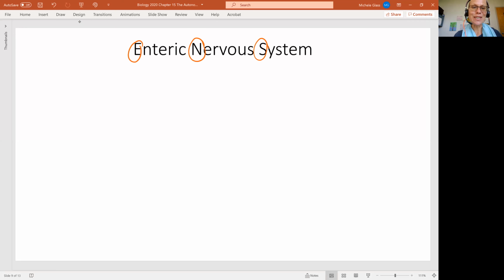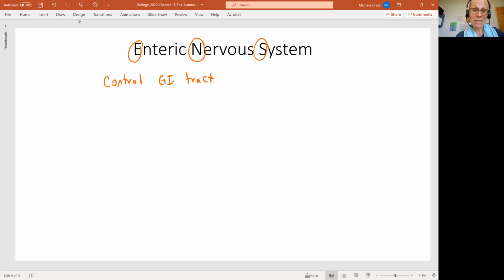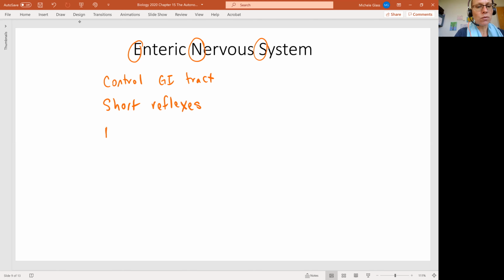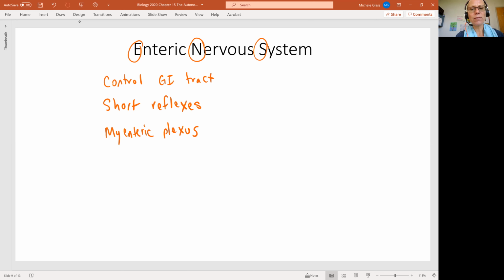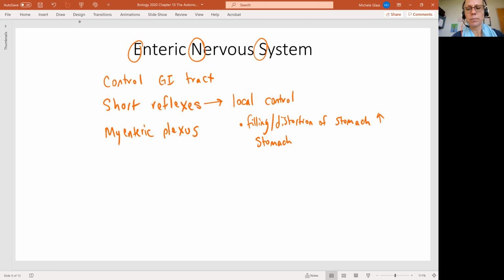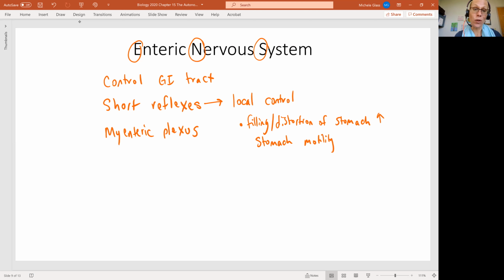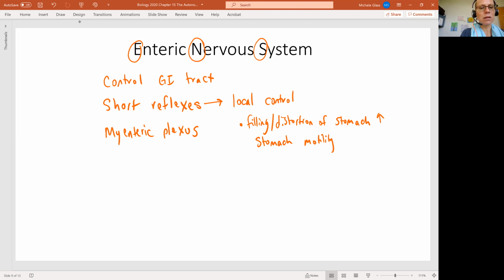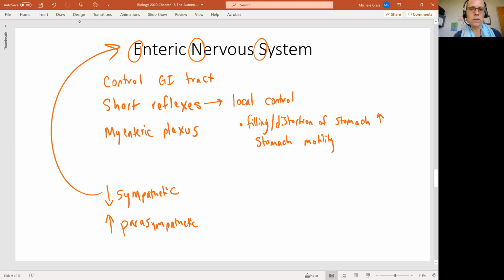Biology 2020 The Autonomic Nervous System ENS (Video 7)